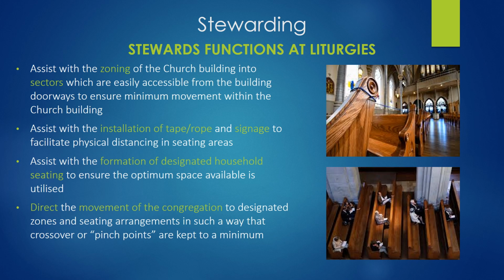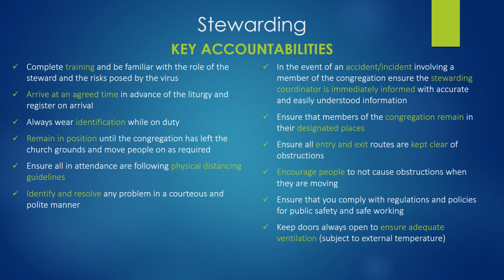Training Module on Stewarding (Resource 2)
Training Module on Stewarding (Resource 2) - "Nothing Can Separate Us From the Love of God: Guidance for the Return to the Public Pastoral Life of the Church in the Tuam Ecclesiastical Province" (Ireland)